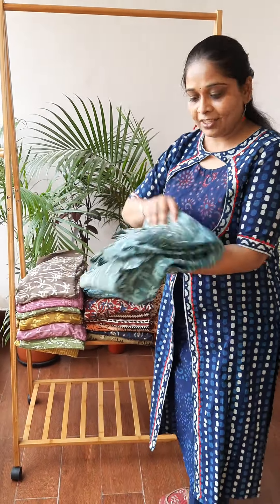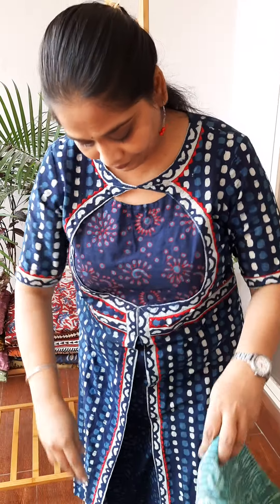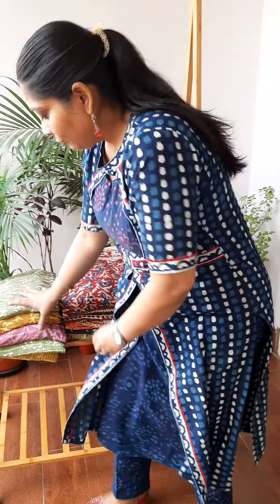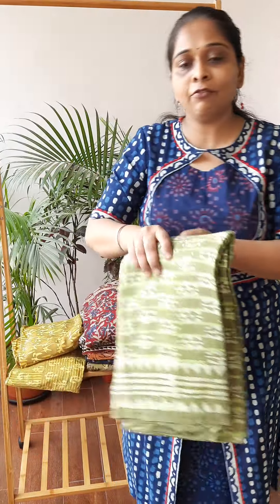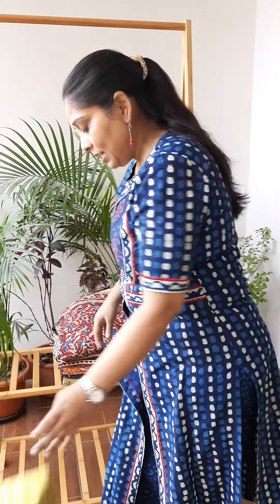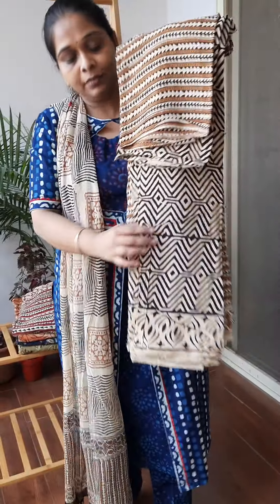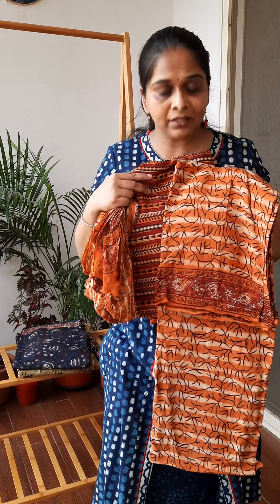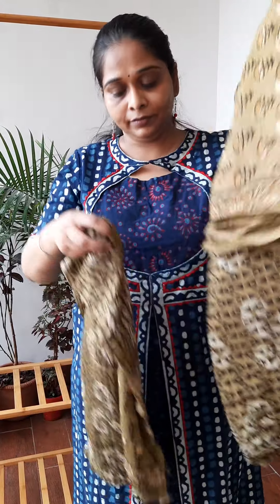Winter Special Cotton Silk Bagh| Kalamkari Print Suit Sets by Studio Sui Dhaga | Just for Rs.1999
Winter special Cotton Silk Suit sets , very comfortable , stylish and makes you feel cozy at winters. Limited addition and stock.